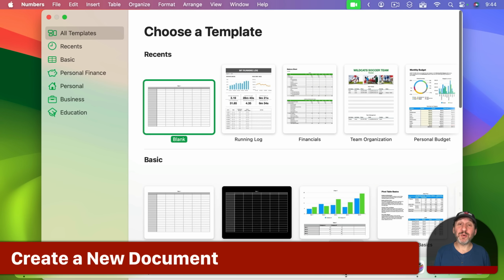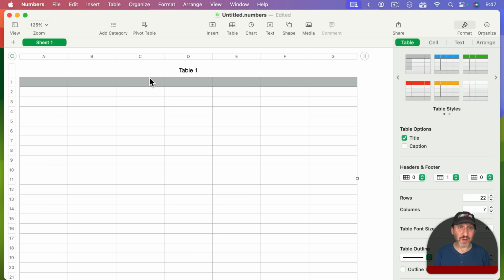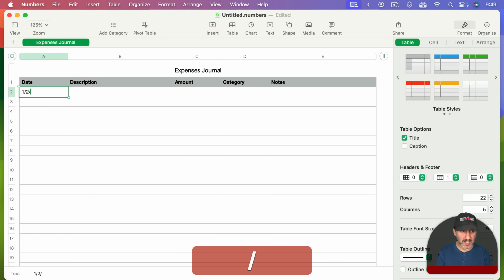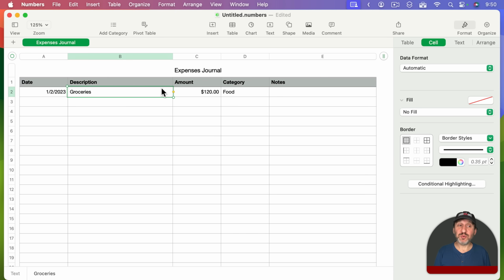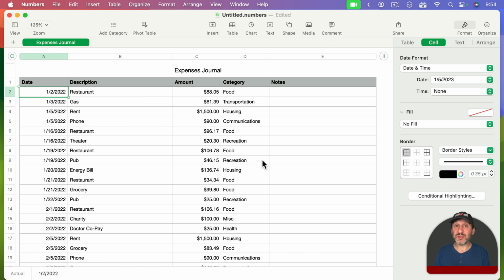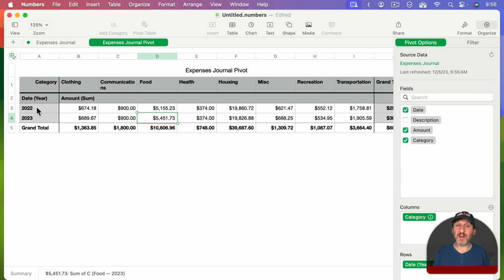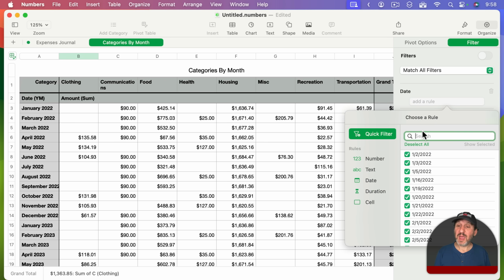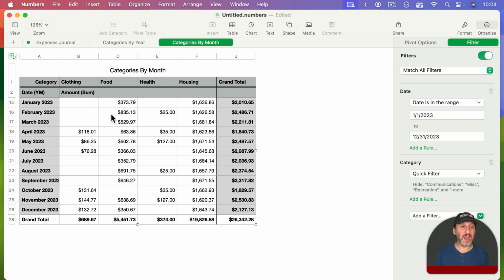Track Your Expenses in Mac Numbers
You can use a simple spreadsheet in Numbers to track your home or personal expenses. No formulas or calculations are required. Just record your expenses and then use a simple Pivot Table to see a summary of your expenses by category over months or years. Follow this step-by-step tutorial.

00:00 Intro
00:36 Create a New Document
00:59 Create an Expenses Journal Table
03:49 Formatting the Cells
05:37 Sorting Your Expenses Table
06:15 Viewing Totals For Months and Categories
09:22 Filter Results By Date Range
09:54 Create Multiple Summary Views
10:28 View Only Some Categories